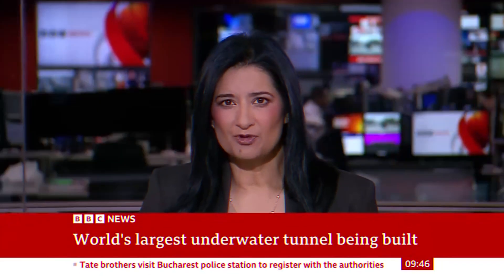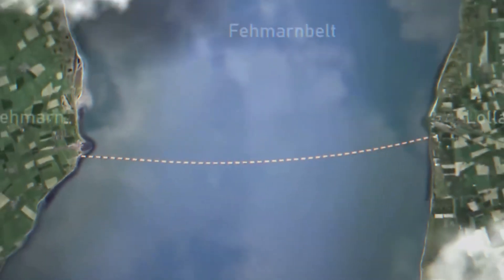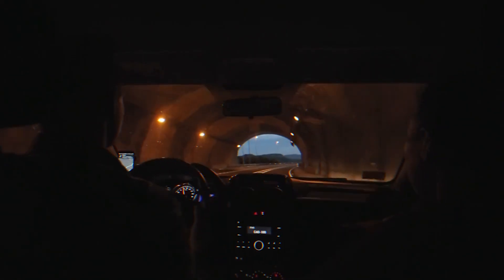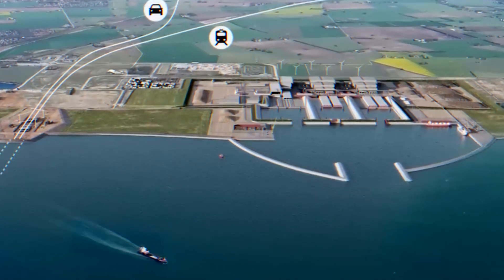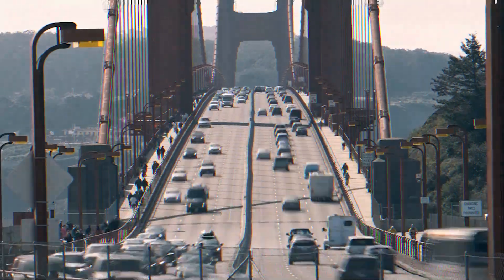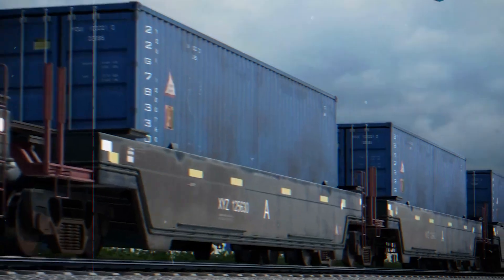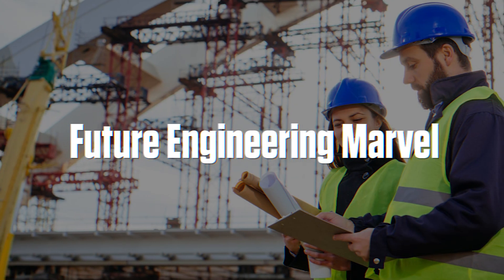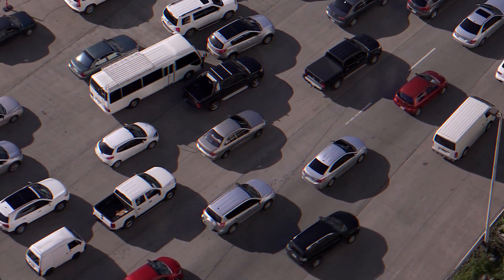The Insane Scale of the Mega Fehmarnbelt Tunnel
Imagine traveling from Denmark to Germany in under 10 minutes—no ferries, no long detours, just a smooth, direct ride beneath the Baltic Sea. Welcome to the Fehmarn Belt Tunnel: soon to become the world’s longest prefabricated underwater tunnel, stretching an incredible 18 kilometers and connecting Denmark with Germany.

This groundbreaking €7 billion project is Europe's biggest construction site, covering an area equal to 600 football fields. The massive tunnel segments, each weighing more than 400 jumbo jets, are being built on land and submerged precisely beneath the sea floor—an engineering marvel on an unprecedented scale.

But why build underwater instead of a bridge? What makes this ambitious tunnel necessary? And how will it change travel across Europe forever?

Join us as we dive deep into the extraordinary construction methods, the mind-blowing scale of this engineering challenge, the environmental debates, and the game-changing impact this tunnel will have when completed.

Get ready to discover the future of travel and transportation—hidden beneath the Baltic Sea.